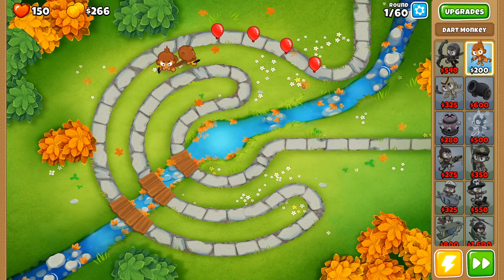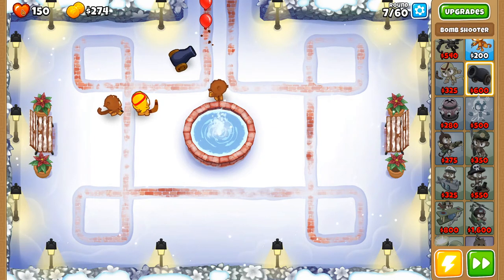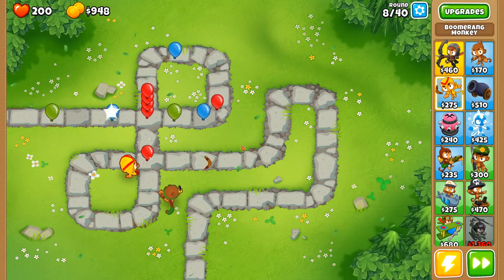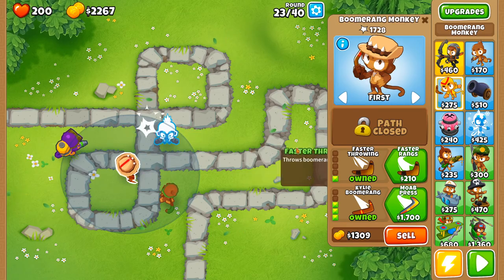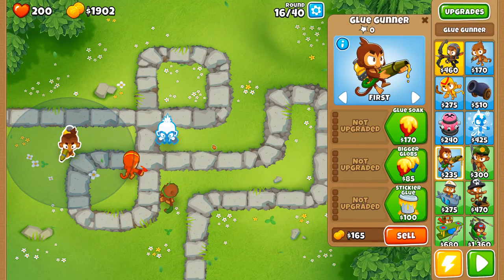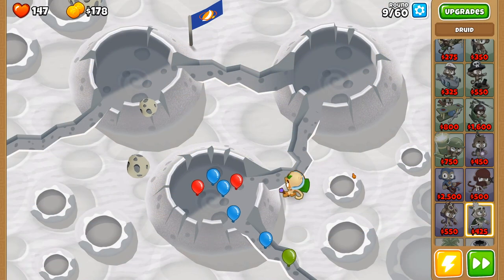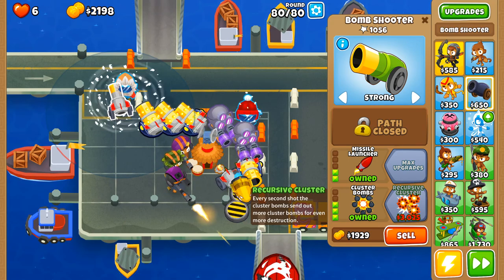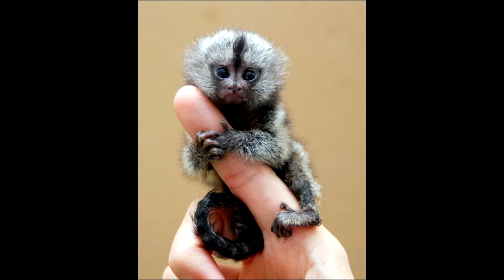🎈 Bloons Tower Defence 6 (BTD6) 🖱️ (PC, 2018) #️⃣ Rank 92/100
GATS Top 100 list, episode 92: Bloons Tower Defense 6! (BTD6)

We need some help here guys, there's an infinite number of sentient hostile balloons making way towards us. Time to play some Bloons Tower Defense 6! If you don't mind standing side by side with militant monkeys on the frontline of this battle, then as either single or multiplayer, (co-op) grab your home darts set and get ready to pop, pop, pop! Check out this cute monkey game =)

For me this is the most played game in it's genre. It's been a great way to improve the skills of tactics, finance, precision and geometric understanding. Seeing minor improvements yield massive boosts to efficiency is one of the great feelings this game can provide. It's also fun to play casually, just experimenting with the different combinations of monkeys to hold back the bloons onslaught. If getting addicted to a huge time sink is not a problem for you, then I recommend giving this game a go :-)

GATS Top 100 is my personal game ranking list, where you might find familiar classics and unknown gems! Maybe you're wondering which game to stream on youtube or twitch? Here's some ideas! :-)

Twitter: @gats2020 (will send info here if there's a release delay in sight)
Discord: Games Across Time and Space#7191

The Bloons Tower Defense 6 video game is the copyright product of Ninja Kiwi. The image of the Pygmy Marmoset is the copyright property of amusingplanet.com. All the graphics and audio used in the video belong to their respective owners and I or this channel does not claim any right over them.

0:00 Bloons are invading!... ?
0:44 Tower Defense genre
1:27 Basic gameplay
2:10 Main objective, placing towers
2:45 Difficulty settings, gaining money
3:00 Bloon basic types
3:44 Monkey types, placement strategy
5:12 Insta monkeys, powers
5:52 Special bloon properties
7:42 Powerful monkey upgrades, targeting
8:15 Wave compositions
8:33 The M.O.A.B
8:58 Game types, game modes
9:36 Monkey levelling, unlock upgrades
9:50 Monkey knowledge, hero monkeys
10:13 Fun ways to play the game, "Cargo" level challenge
12:36 Free play mode madness
13:58 Why this game is on the list?